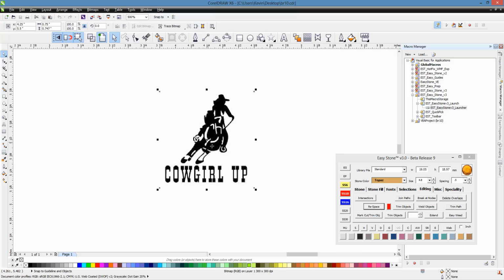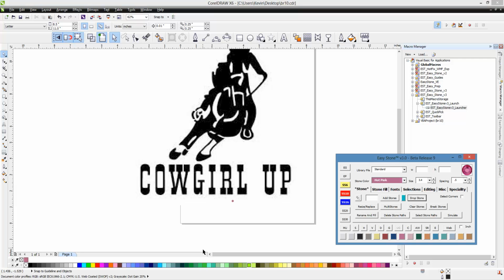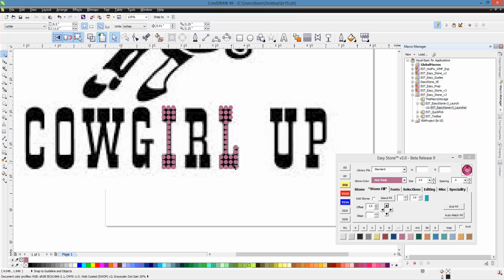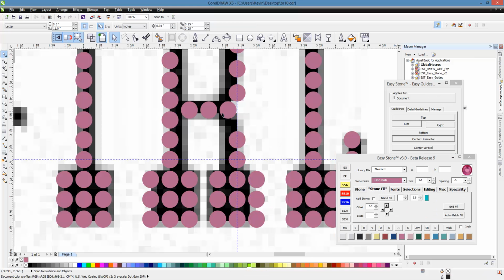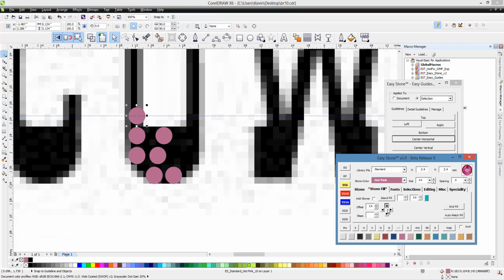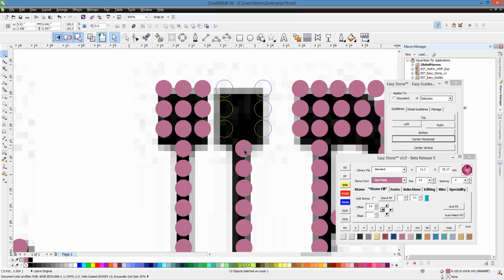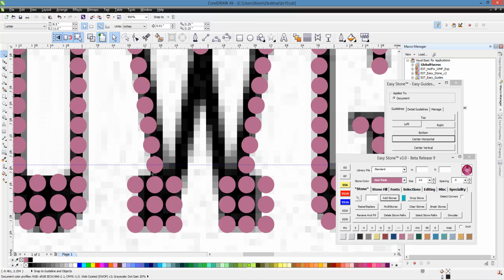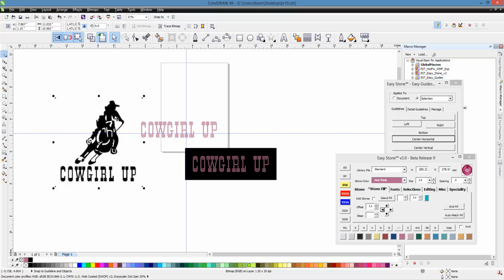Easy Stone™ CorelDRAW Rhinestone Macro - Cowgirl Up Text